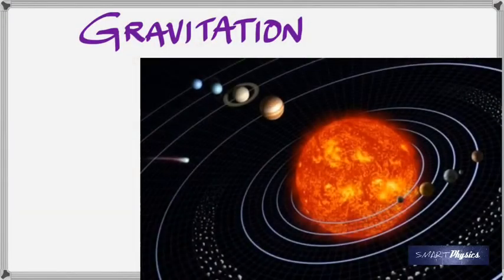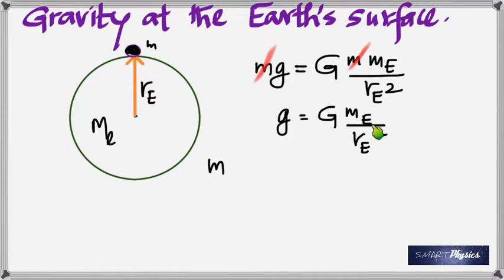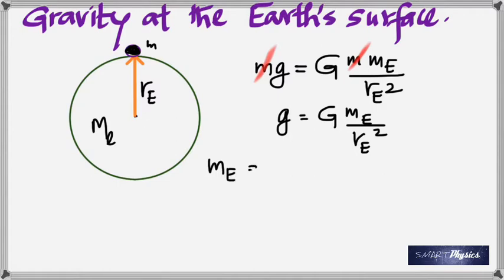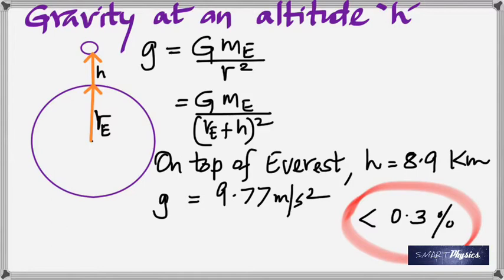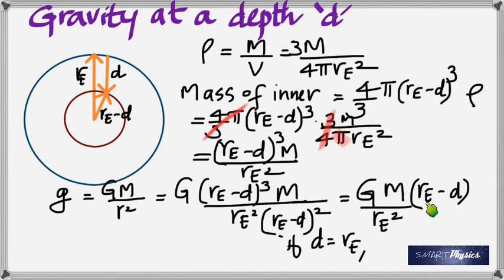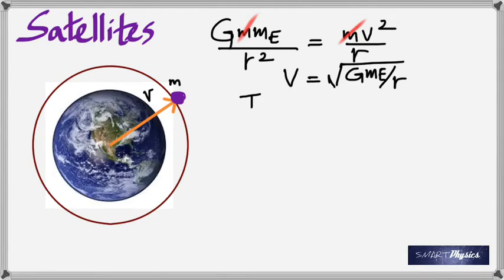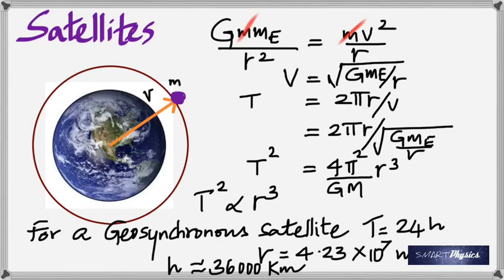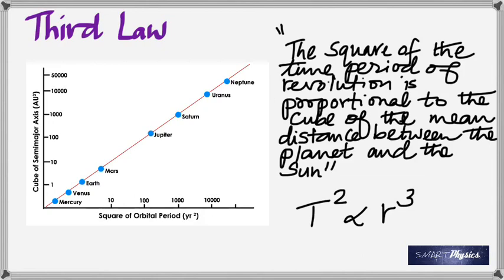Concepts of Gravitation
Gravitational Force- Lecture